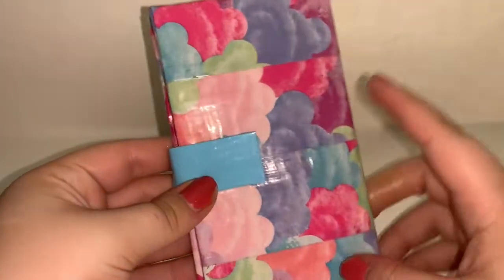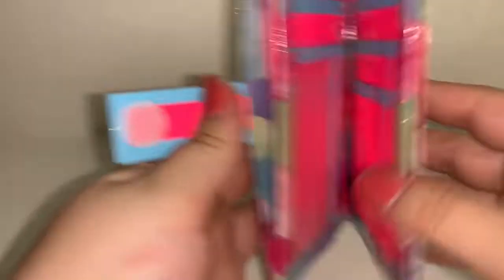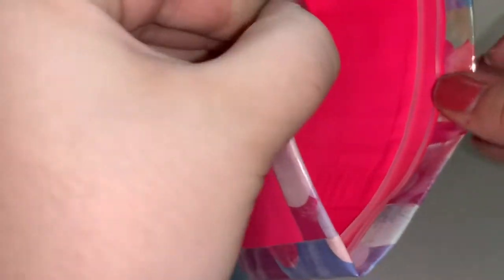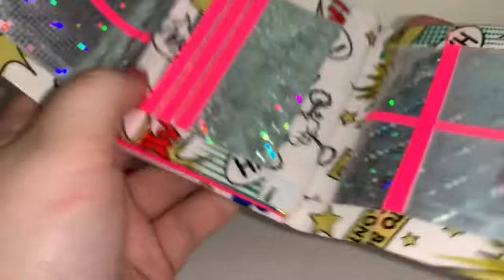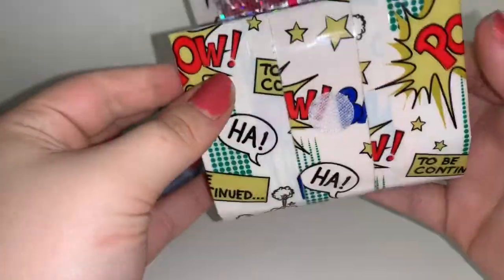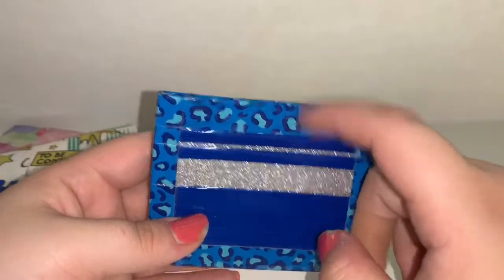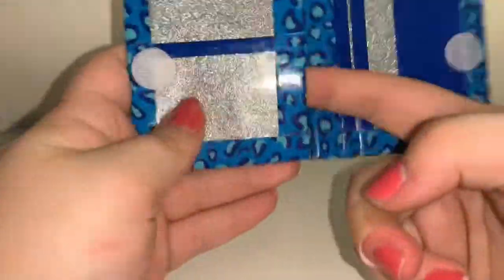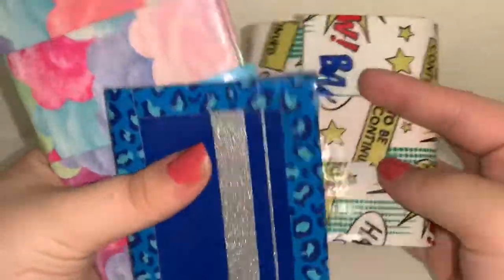CRAFT UPDATE 105!!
Hello! Welcome to my YouTube!
If you already don’t know by my videos I make and sell duck tape crafts! If you like or have any video suggestions leave them below👇🏻
Follow my new behind the scenes acc!!
Kirks links (gaming/comedy) -highly recommend-
♥️EVERYONE THAT PARTICIPATED IN THE 300TH VIDEO PROJECT!

Everyone mentioned in this video-
FAQ~
How old are you?~17
What do you film/ edit with~ I use my iPhone  or my iPad to film. And edit on iMovie!
What tri-pod do you use~ Here lately I have just used a duck tape tri pod!
Where do you buy your tape and supplies?~
I buy as many tapes as I can (that I have to have) at Walmart due to them being cheaper! But other then that I go to Michaels/Hobby Lobby! (For tape) - I also do a lot of clearance shopping!.
As for supplies the same things apply, I buy as much and most of my supplies at Walmart, but I also go to dollar stores such as Dollar Tree/Dollar General (art skills tape and ziplock)
And Family Dollar!
How many rolls do tape do you have?~
The last time I counted I had almost 600
How often do you do sales?~ I usually sell all my wallets as soon as you guys see them, but as for reg sale videos I try to do them every couple months!
Can you buy/collab on insta?~
Yes! I do 95% of my collabs and sales on there! That being said I do also except emails as well! For either!
Thank you guys for the support you ALWAYS show me, this year is gonna be amazing and I hope everyone’s 2018 was just as amazing as you are🌙
Other links (non tape related)
A few of my fav videos I’ve uploaded here 👇🏻